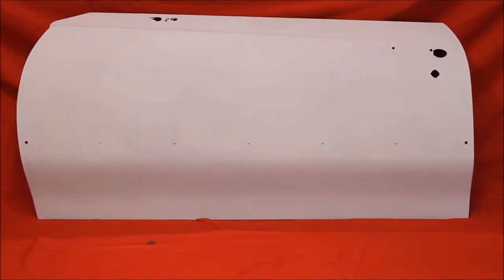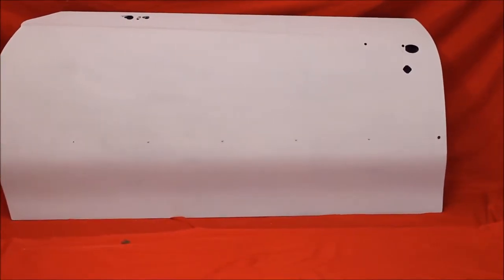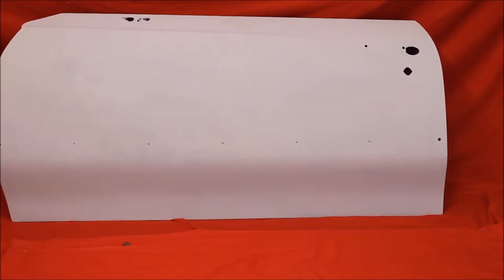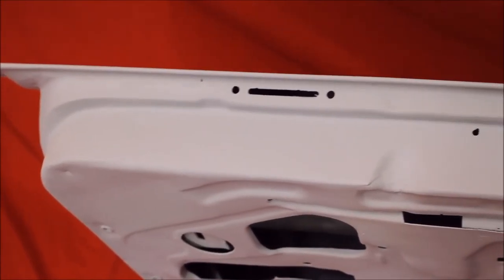1970 Cutlass Supreme Door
1970 Cutlass Supreme Door